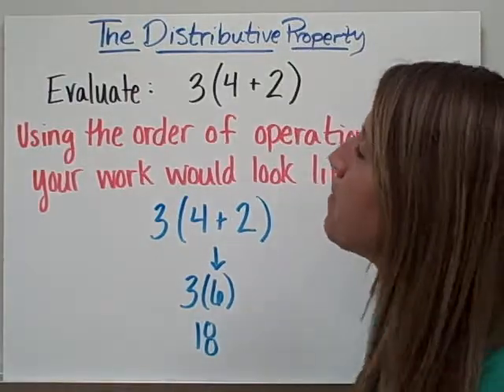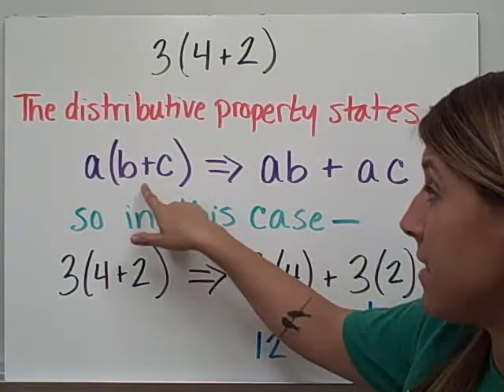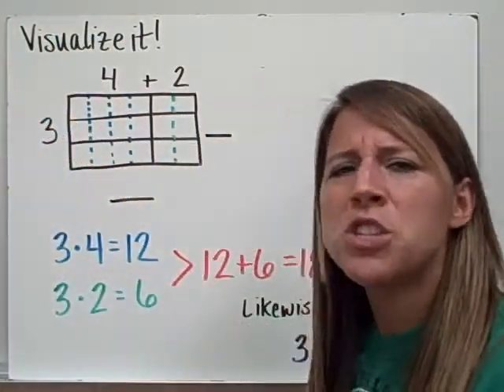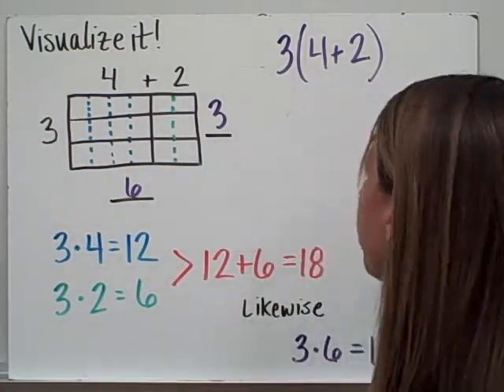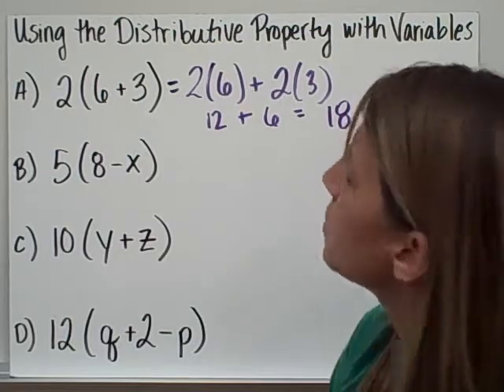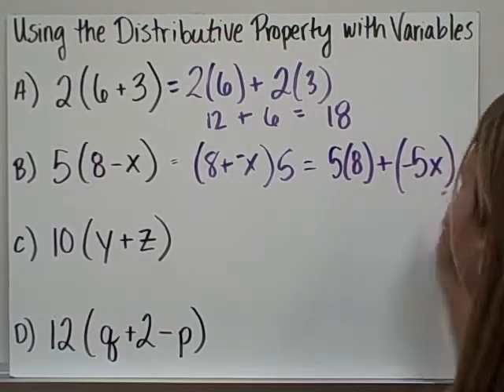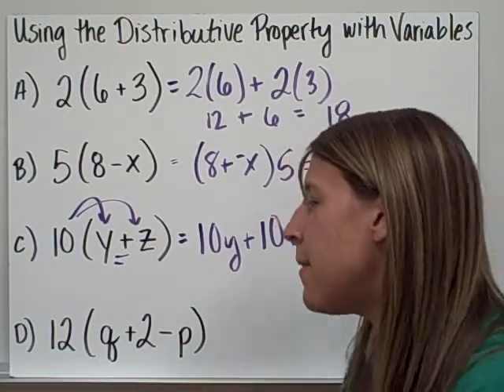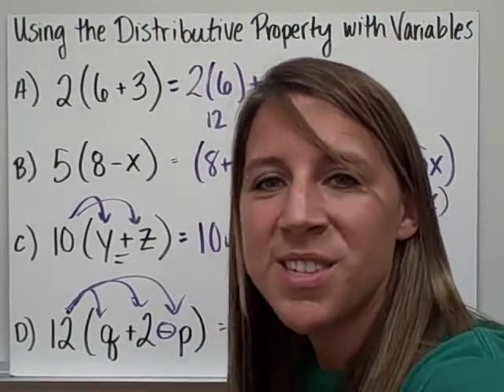The Distributive Property